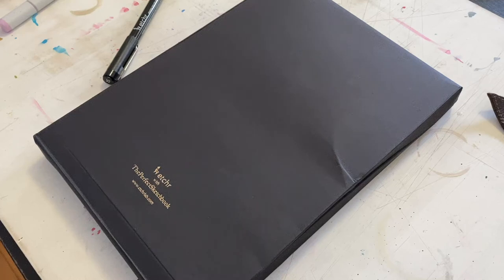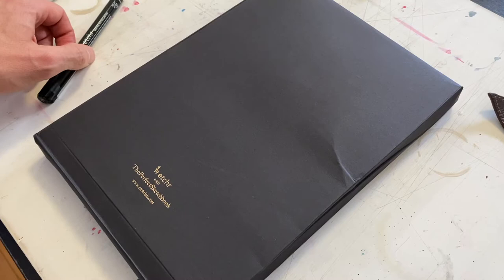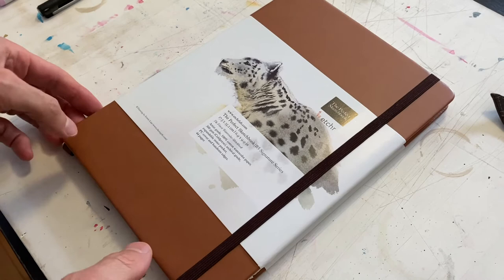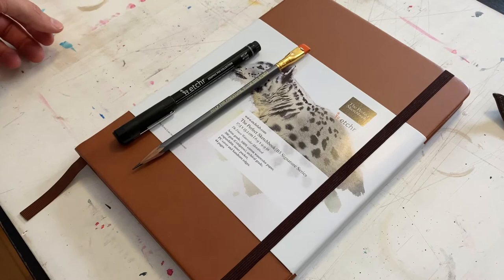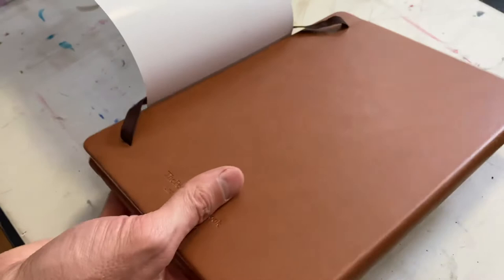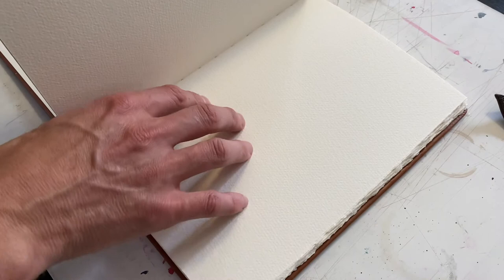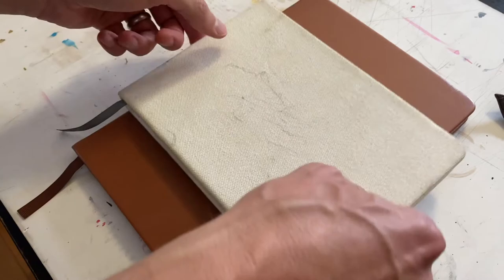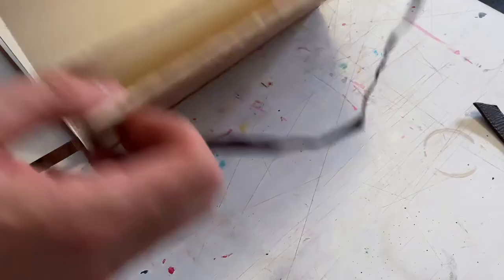Unboxing The Perfect Sketchbook by Etchr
I've been wanting one of these for a long time being very happy with the standard Etchr sketchbook.

Each sketchbook has 44 pages. These Sketchbooks use 300g acid-free, archival grade, 100% cotton Fabriano Artistico® paper. They open flat and have a portrait format. The pages have deckle & hand-torn edges. Case bound and glue reinforced. PU cover.